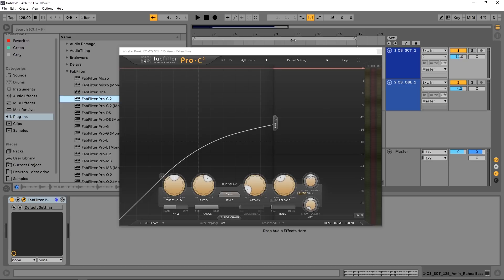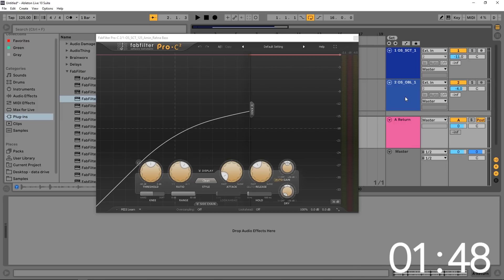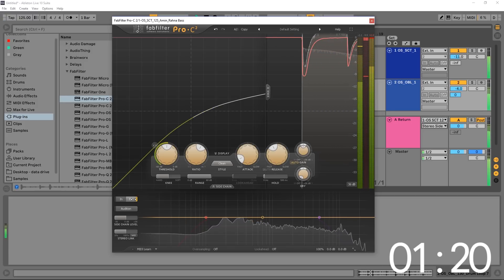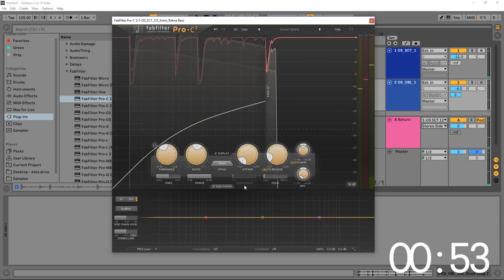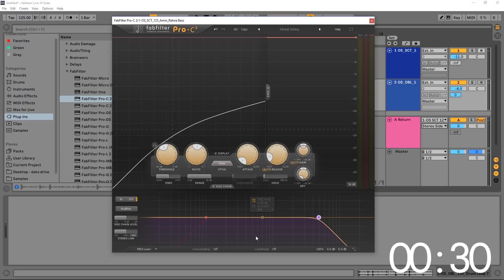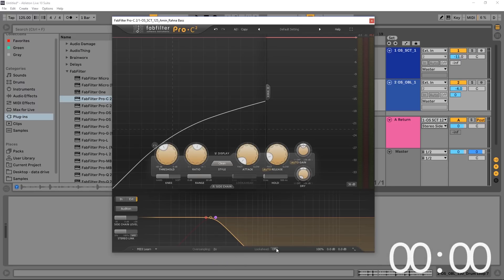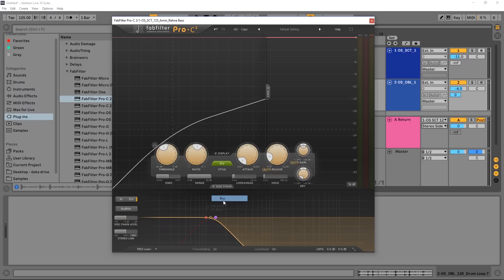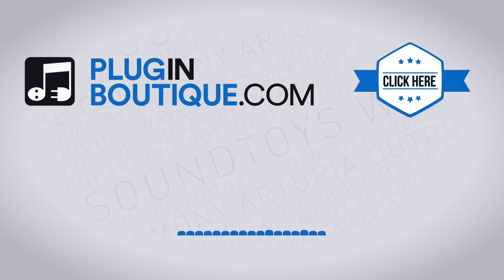TMT | FabFilter Pro-C 2 External Sidechaining Setup & Use Tutorial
In this video tutorial, Joshua Casper shows you how to route an external sidechain signal to Fabfilter's Pro-C 2 and then talks a little bit about how to use it to its full potential.